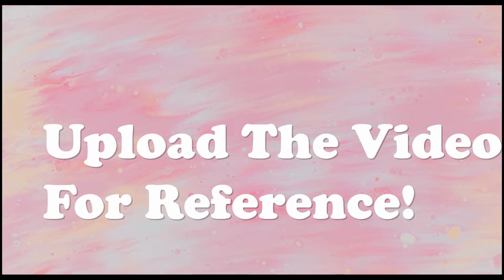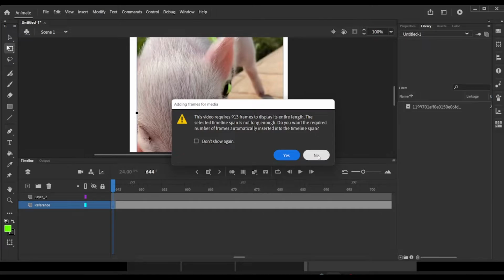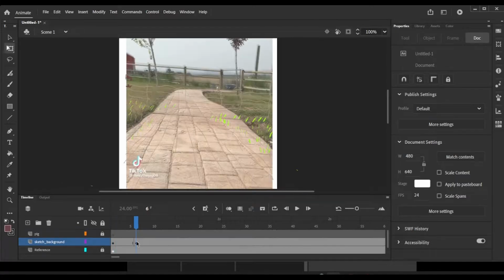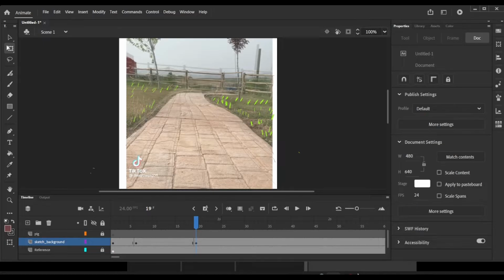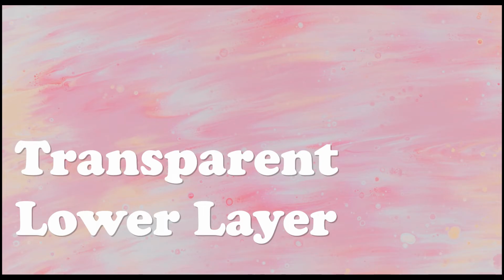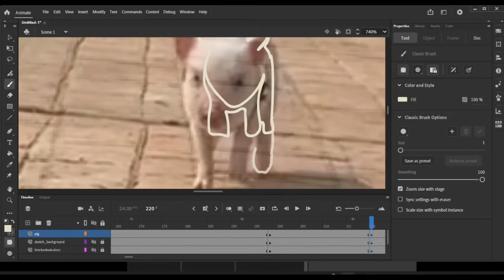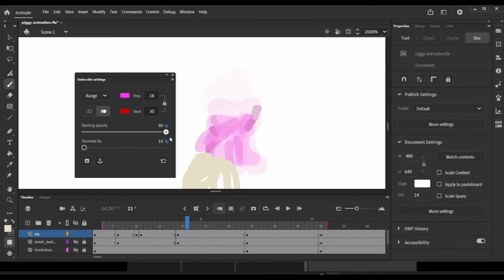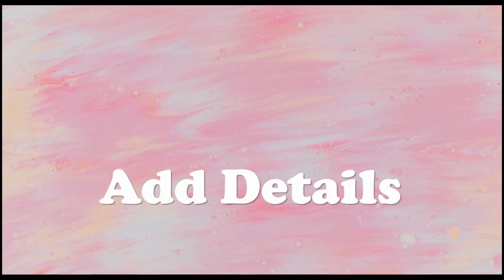How to Turn A Viral Video In 2022 to an Animation | Adobe Animate For Beginners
I LOVE adobe animate. This video showcases adobe animate basics. Some say its the best 2d animation software.

Another name for this software is adobe animate cc. It is located in the  adobe cloud.

This video is adobe animate for beginner. It will show you how to get started animating. I would also consider it an adobe animate tutorial. More specifically it is an adobe animate beginner tutorial. It will show you how to animate. how to animate for beginners how to animate in adobe animate adobe animate 2022 tutorial 2d animation tutorial how to make animations animation tutorial for beginners animation tutorial beginners guide adobe animate tutorial 2021 animation